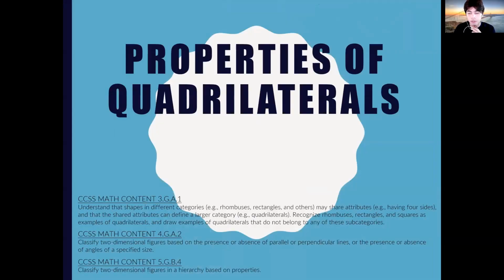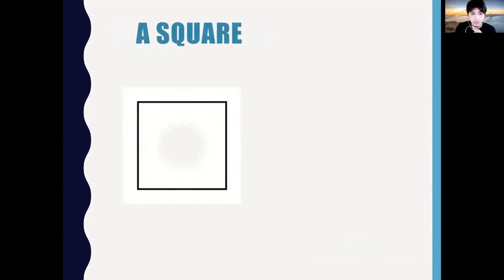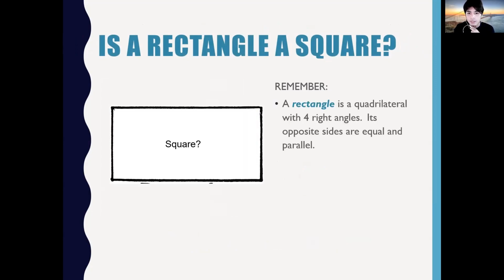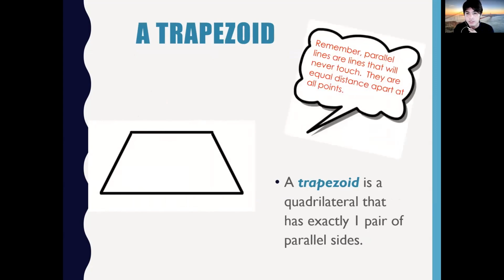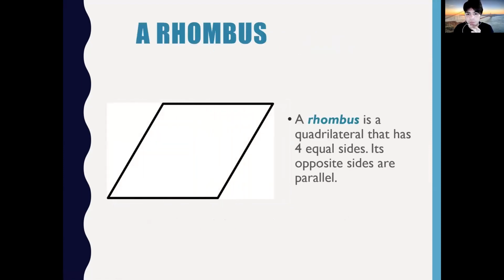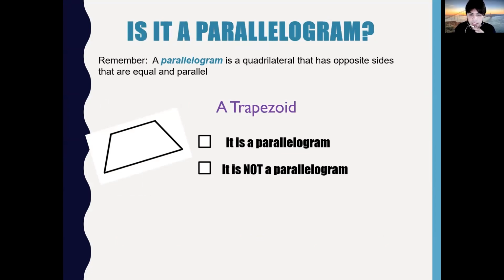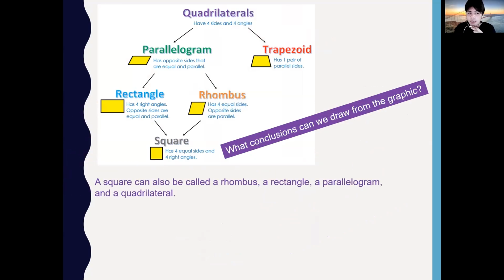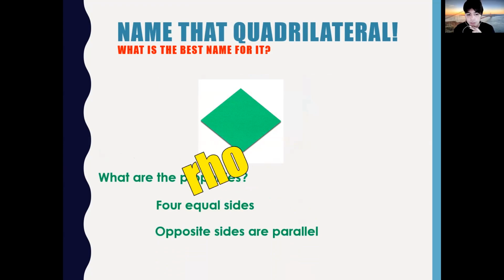Types of Quadrilaterals | Math 9 Third Quarter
Teacher: MR. ARJIE LEYSON